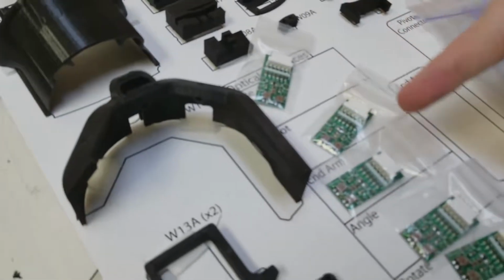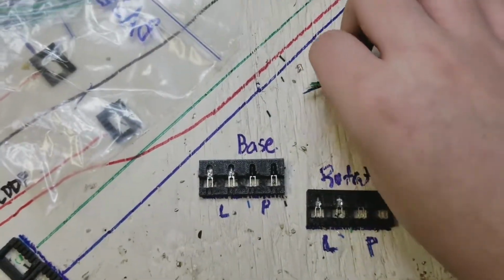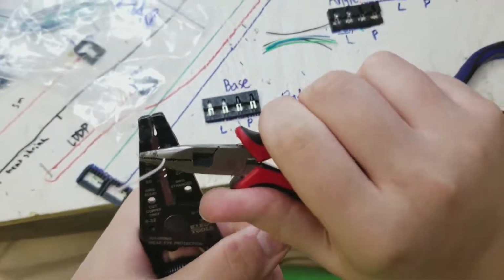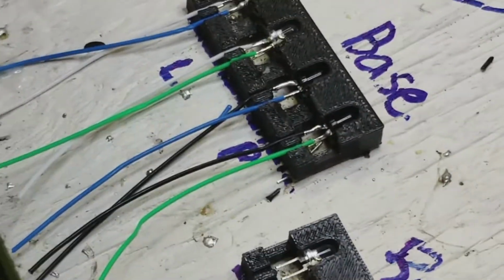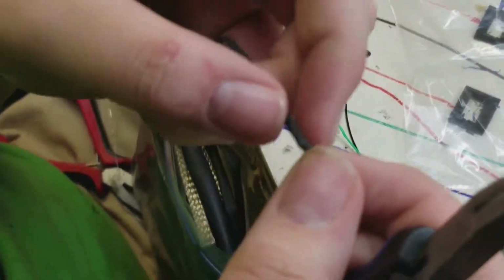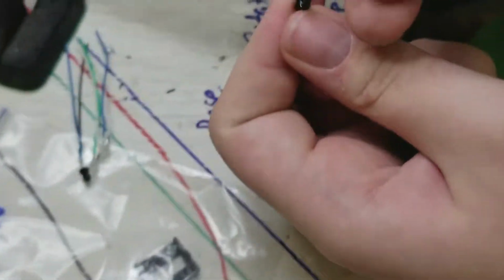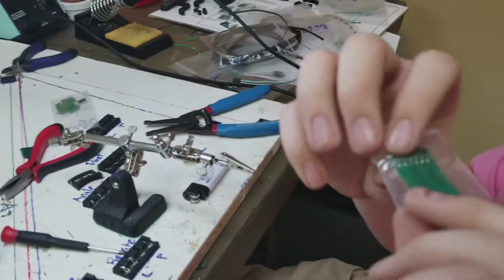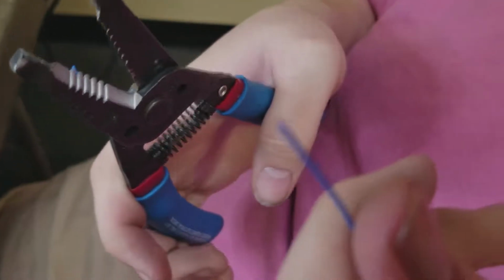Wire harness Assembly Pt.2